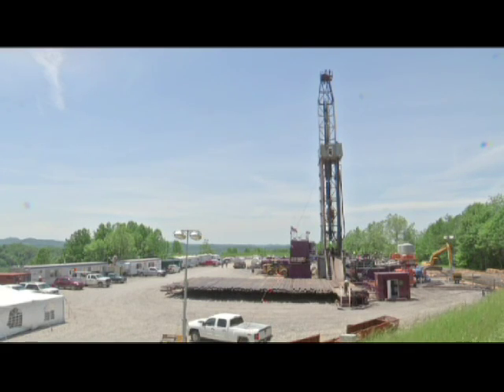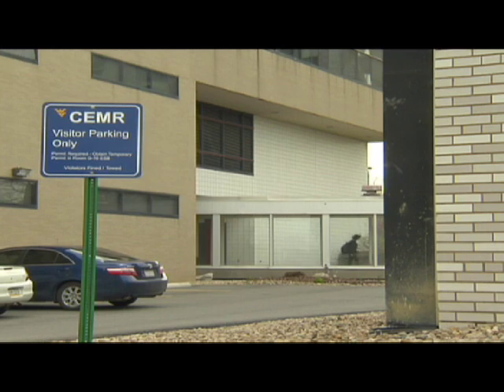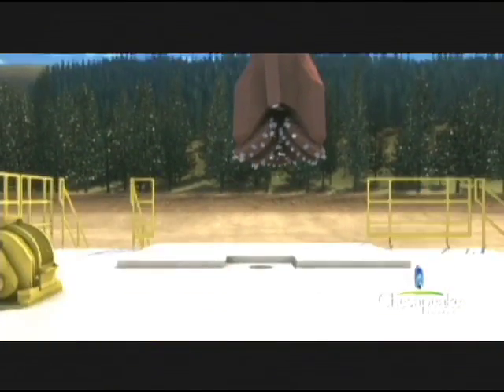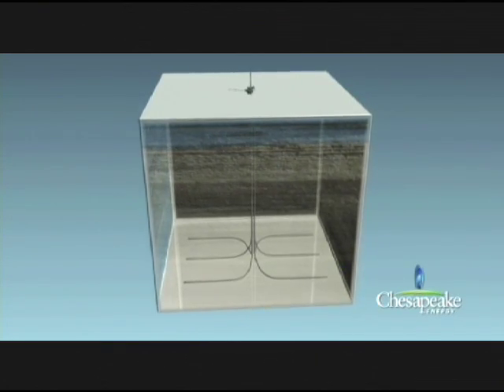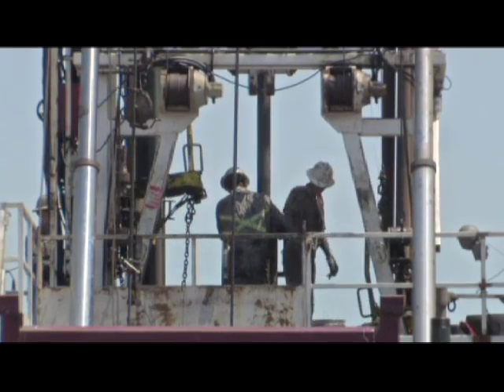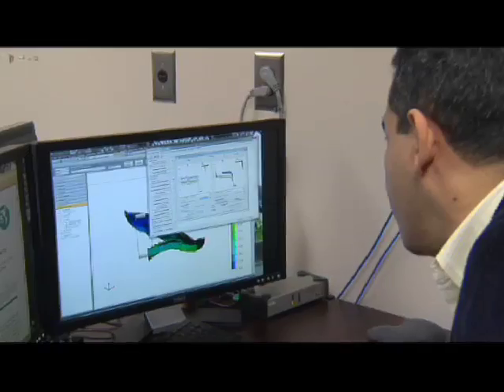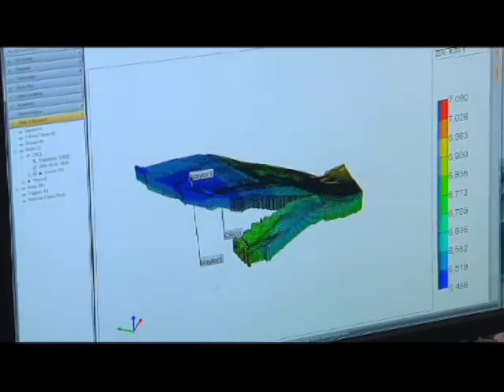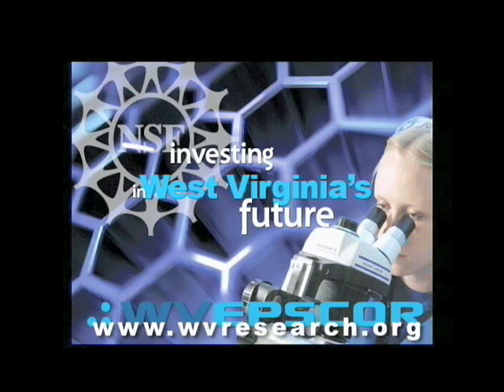Mountain State Science - Marcellus Shale Drilling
Researchers at West Virginia University are working on making horizontal drilling to extract natural gas safer and more predictable.

Here's Rich Carter with tonight's Mountain State Science.